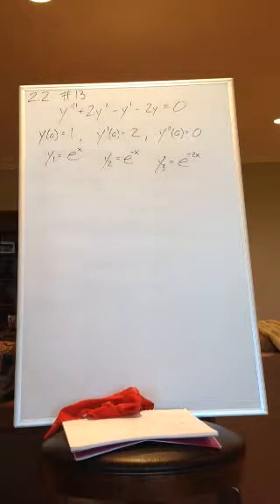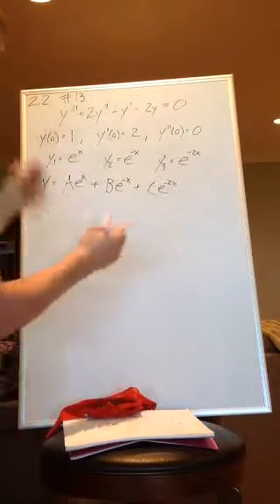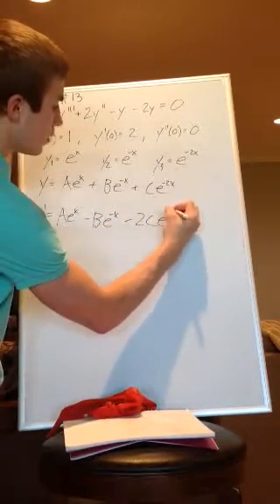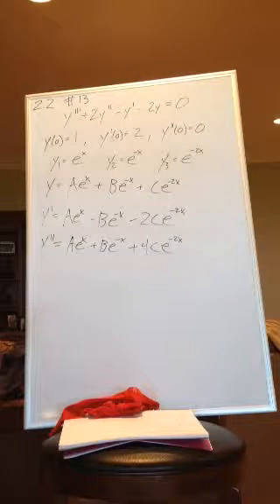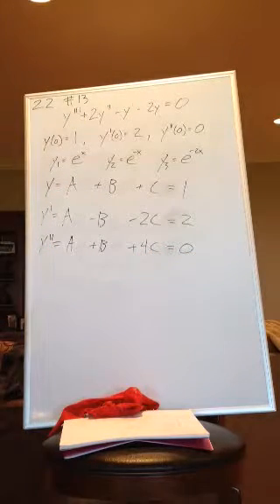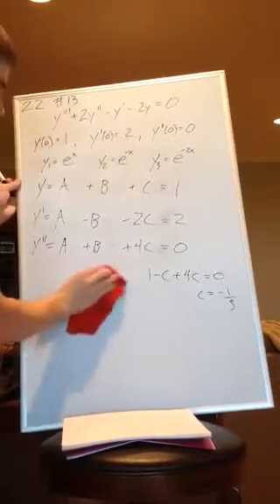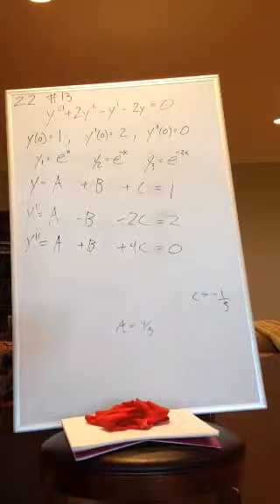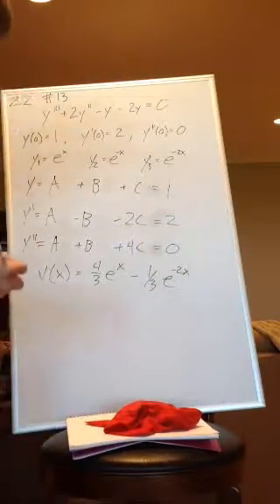MAT 227 section 2.2 problem 13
Just working with numbers